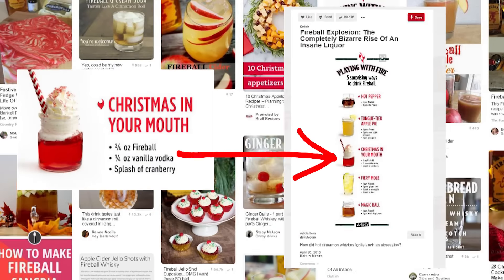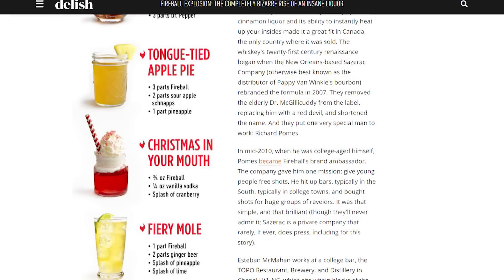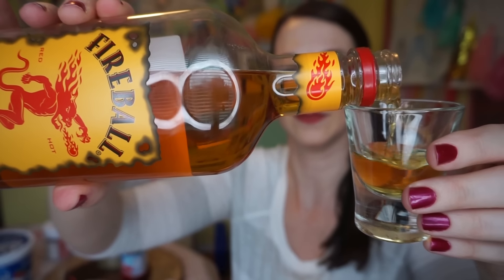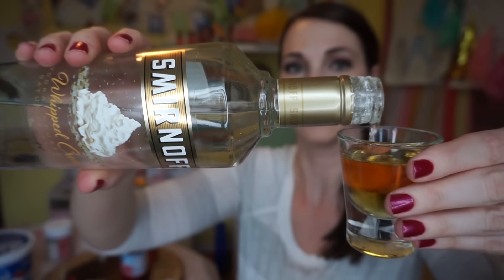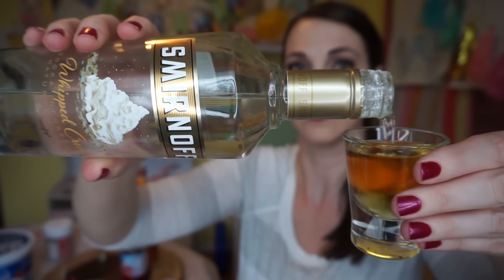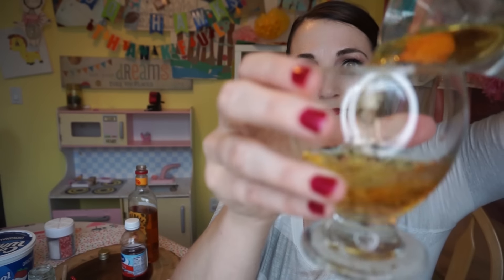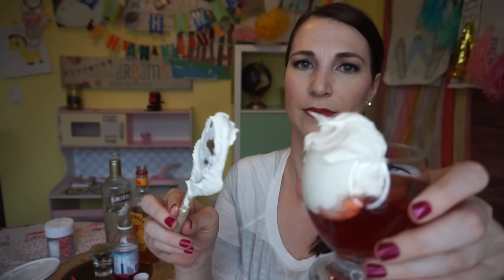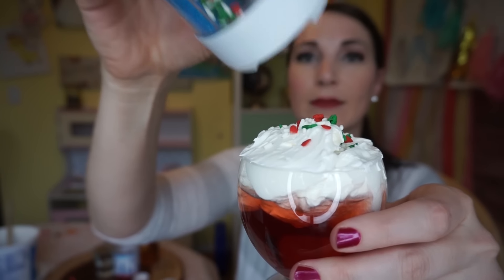CHRISTMAS IN YOUR MOUTH | Pinterest Drink #122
What better way to celebrate Christmas than with a drink that tastes like Christmas in your mouth? All you need is Fireball Whiskey, Vanilla Vodka, Cranberry Juice and whip cream/sprinkles! Merry Christmas if you celebrate, but I hope you have a merry weekend regardless!